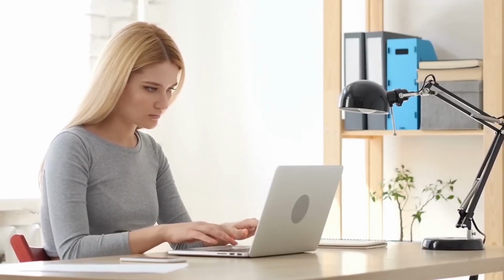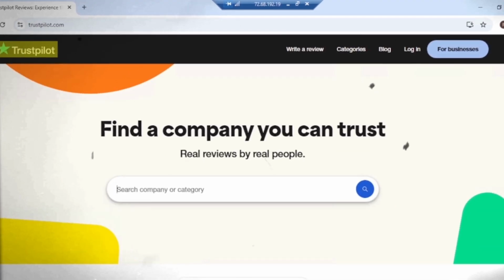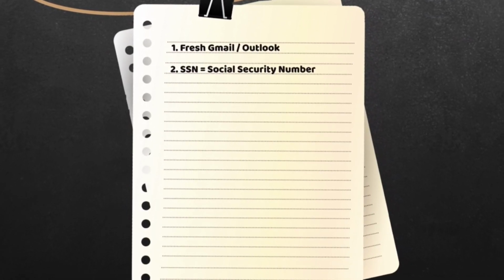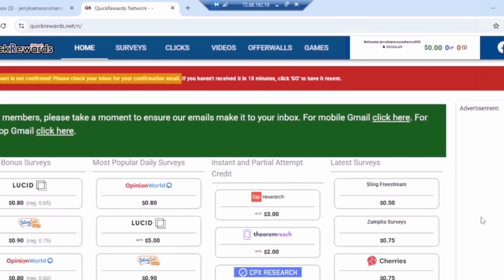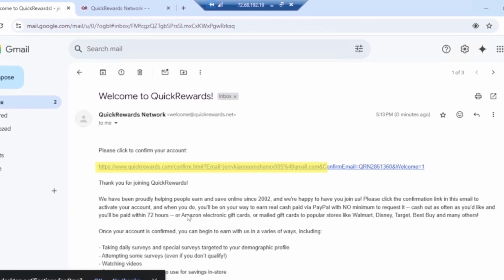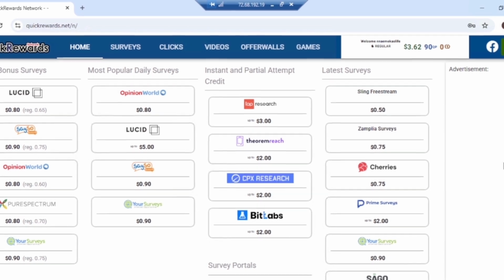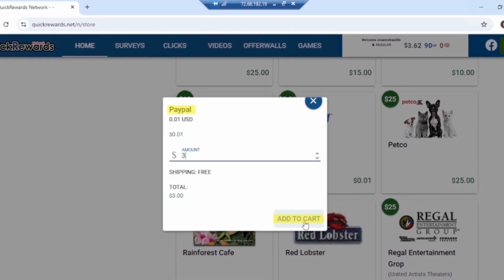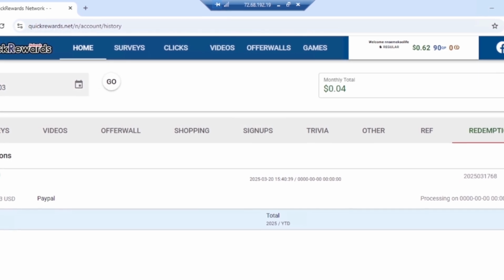2025’s Most Trusted Survey Site for Beginners 💻 | Fast & Easy ! QuickRewards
2025’s Most Trusted Survey Site for Beginners 💻 | Fast & Easy ! QuickRewards

🔻 Video Description:
Looking to make quick money online in 2025? 💸
In this video, I’ll show you QuickRewards — one of the most trusted and beginner-friendly survey sites out there! 🖥️ Whether you're a student, stay-at-home parent, or just looking for a side hustle, this platform makes it super easy to get started and earn fast.

✅ Surveys, watching videos, and easy tasks
✅ Available in the US, Canada & UK

🎯 Start earning in just minutes!